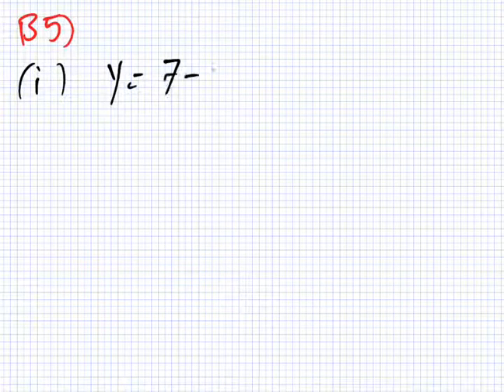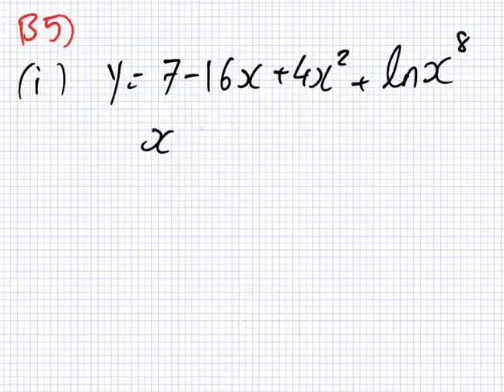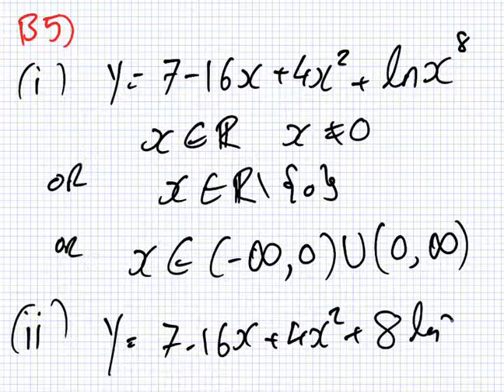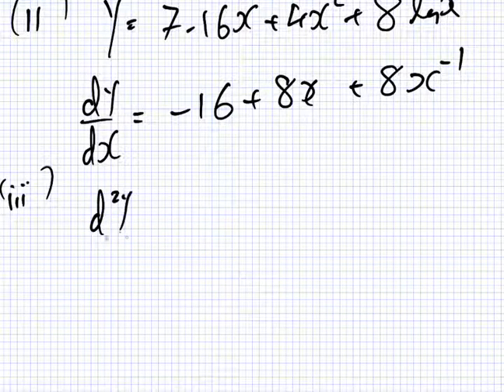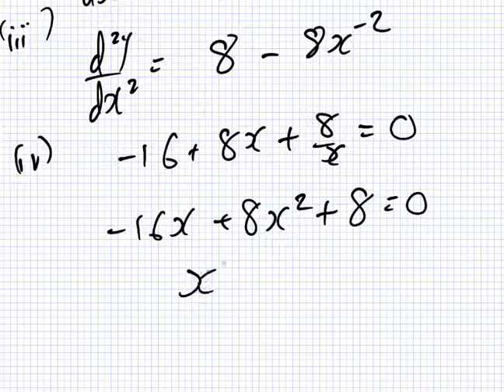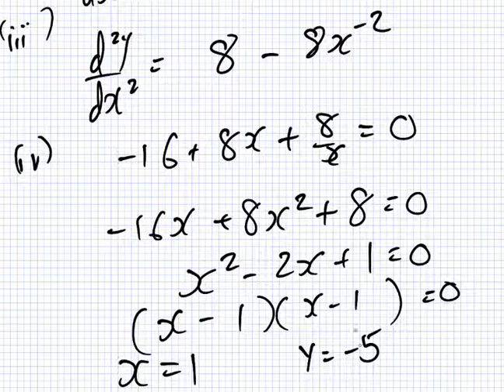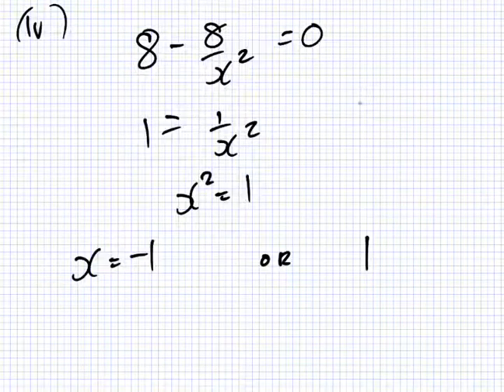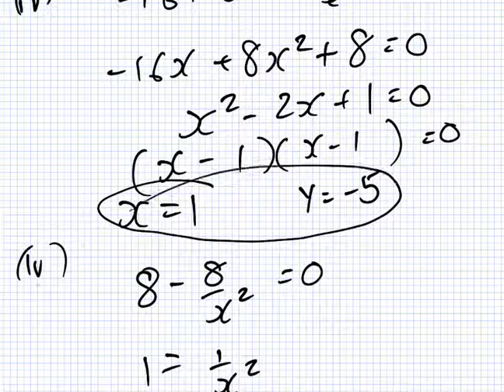2014 Maths Part 1 B5